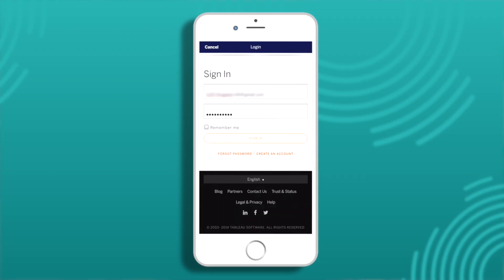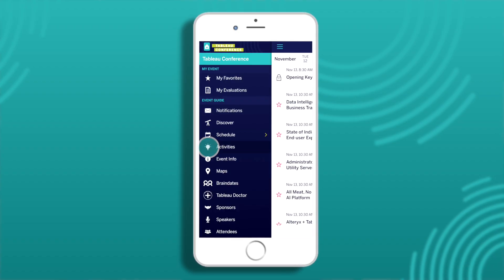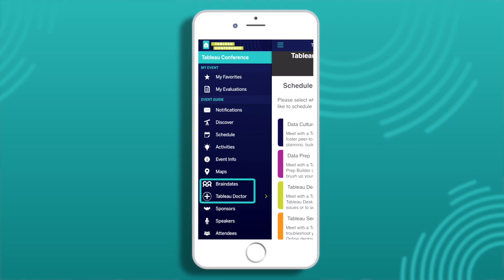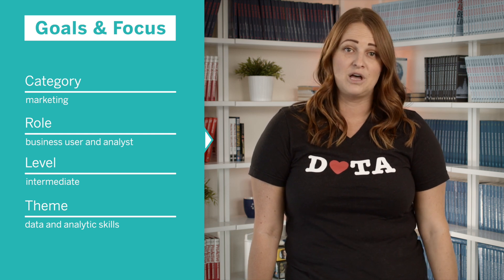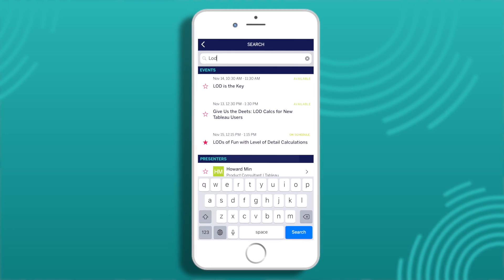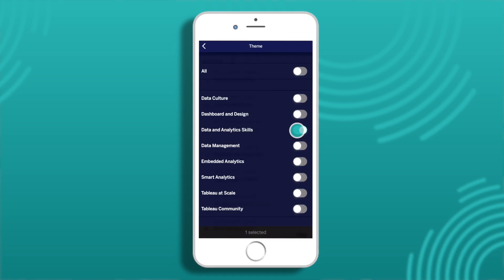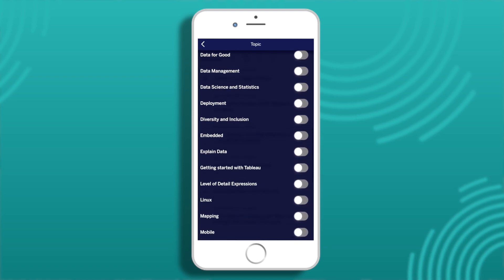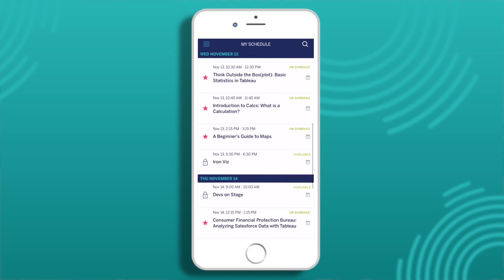How to use the Tableau Conference mobile app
Learn the best ways to navigate the mobile app and how to use it to build a schedule that will help you accomplish your data19 goals.

Learn more about Tableau Conference: tc19.tableau.com